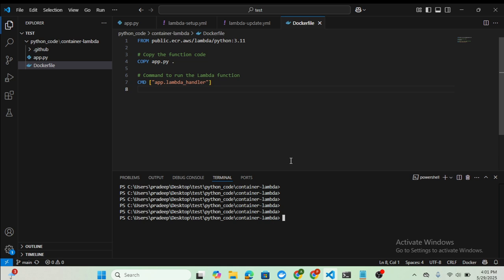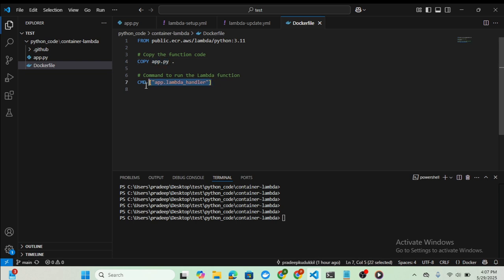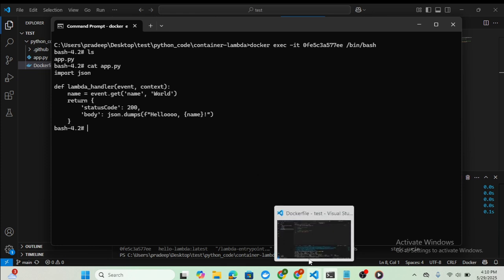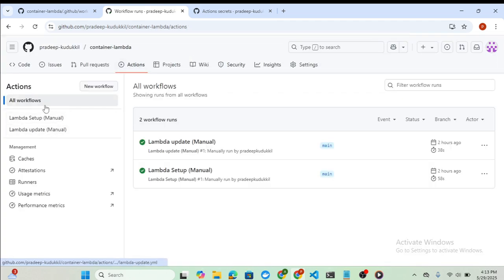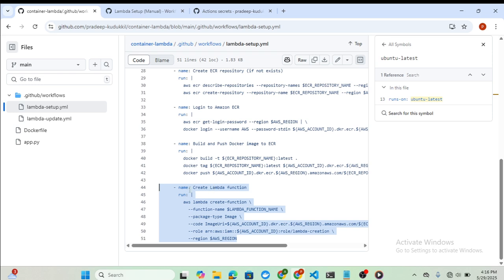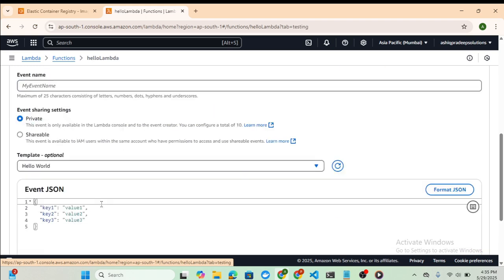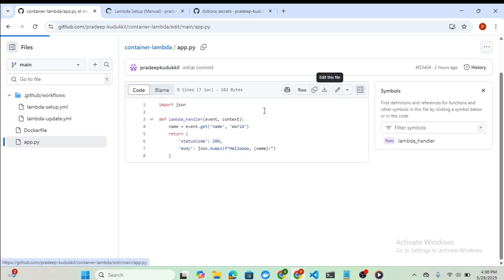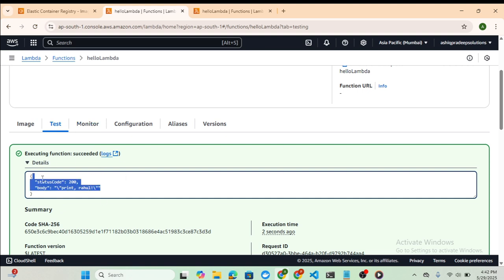Deploy Python App to AWS Lambda Using Container, Step-by-Step with GitHub Actions | ashiqpradeep.com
Brief Overview of the Topic:
In this video, learn how to deploy a simple Python application to AWS Lambda using a container image — no zip files needed!

We’ll walk through:

✅ Writing a basic Lambda handler in Python
✅ Building a Docker image using the AWS Lambda base image
✅ Pushing the image to Amazon ECR
✅ Creating and updating the Lambda function from the image
✅ Automating the entire process with GitHub Actions
✅ Testing the Lambda locally using Docker

🔐 AWS credentials are securely managed using GitHub Secrets

🚀 Ideal for developers and DevOps engineers looking to modernize Lambda deployments using containers.